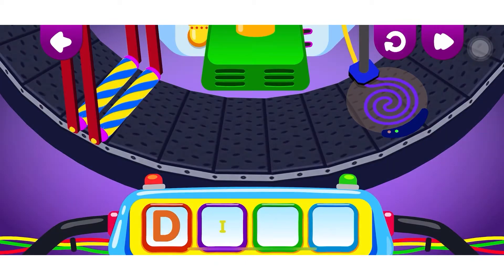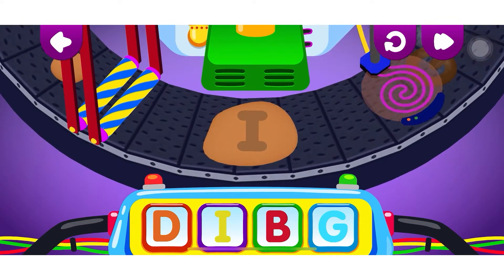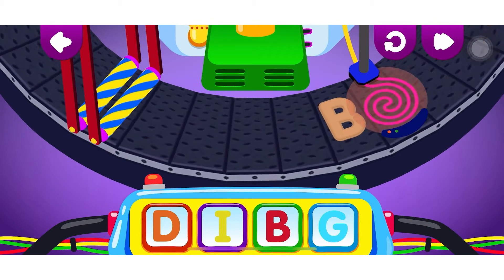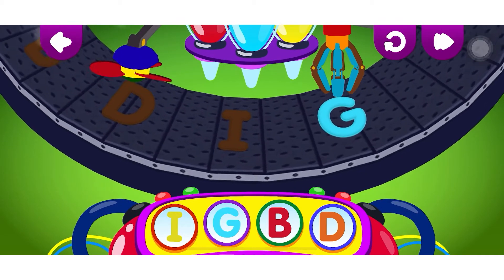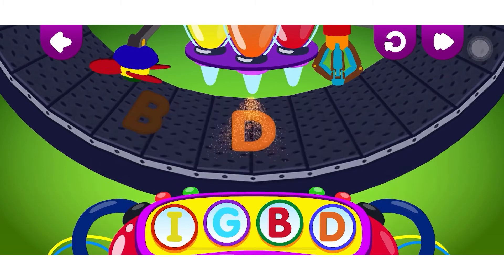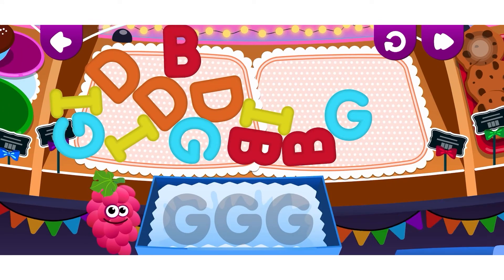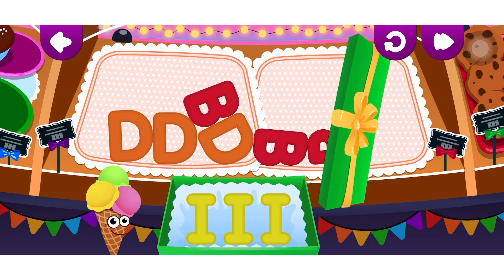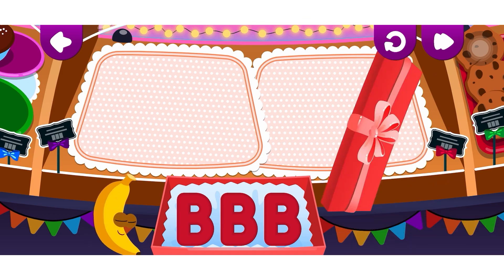Find the letters | Abc Alphabet | Learn to read | Phonics | Learning videos for kids | Toddlers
Cute Cupcakes : learn Alphabet abcd for kids, toddlers, babies and preschool kids. learn spelling, Vowels, vocabulary words. kids fun learning games and jigsaw puzzles for entertainment and learning. in this video kids will learn English alphabet. for more kids games and kids entertainment video Subscribe to our channel Cute Cupcakes and also watch our channel playlist for more education and fun learning games for kids, toddlers, preschool kids..

abc spelling for children. english vocabulary. Vocabulary words english learn. learn to read.learn to spell.Spelling for kids.spelling alphabet.Games for kids.english alphabet.abc spelling spell & phonics full gameplay.Abc spelling spell & phonics.kids vocabulary.phonics for kids.abc phonics.learn alphabet.alphabets.learn abc

You can find this game on Android Playstore : ABC SPELLING

About Cute Cupcakes :

The purpose of this channel is to provide educational videos for kids, Toddlers, preschool, babies, children and kindergarten. We aim to create quality learning content for kids and toddlers through fun learning games and entertaining videos.

Watch our Channel Playlist For More Kids Learning Videos.

Alphabets, Numbers, Colors, Shapes, Vehicles, Birds, Vegetables, Fruits And more learning videos for Kids, Toddlers, Babies, Kindergartens

learn animal and bird names with pictures in English | learning videos for kids, children, toddlers | preschool kids videos | kids educational videos

learn colors names in English | learning videos for kids, children, toddlers | preschool kids | kids educational videos | kindergarteners | nursery

learn Food names with pictures in English | learning videos for kids, children, toddlers | preschool kids | kids videos | educational videos for kids

Vehicles and Transportation Vehicles Names In English With Pictures For Kids, Toddlers, Babies, Preschool and Kindergarten Kids.